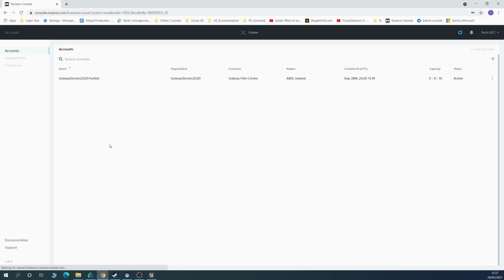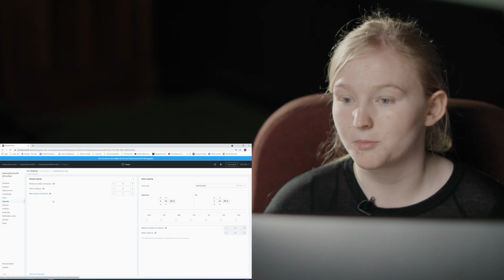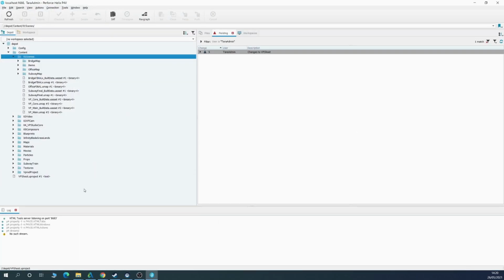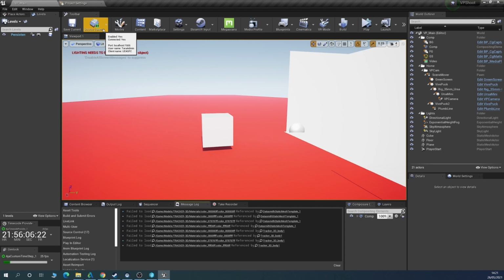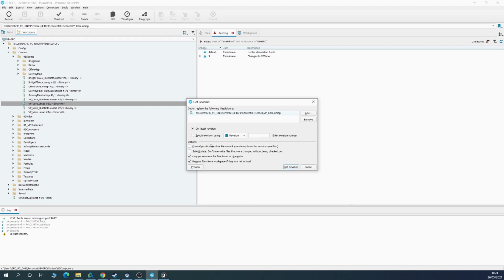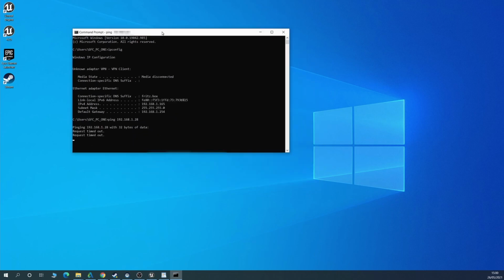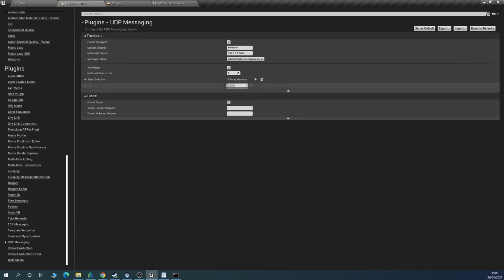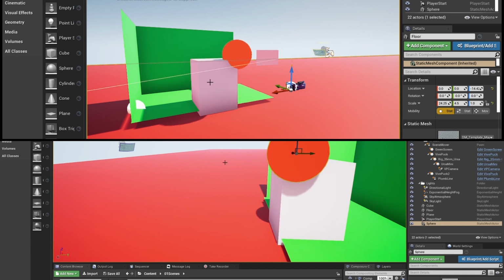6. Working Collaboratively, Remotely - Galway Stories: Virtual Production Through a 2020 Lens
Galway Stories: Virtual Production Through a 2020 lens is presented by Galway 2020 and Galway Film Centre in association with Screen Talent Europe, Epic Games, GMIT, and Moetion Films.